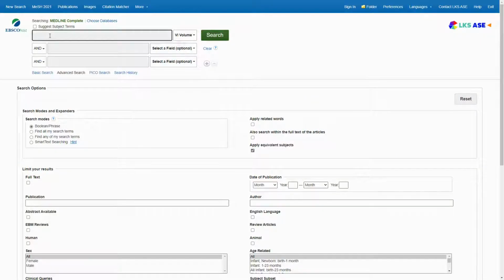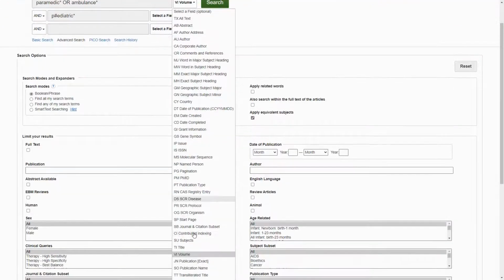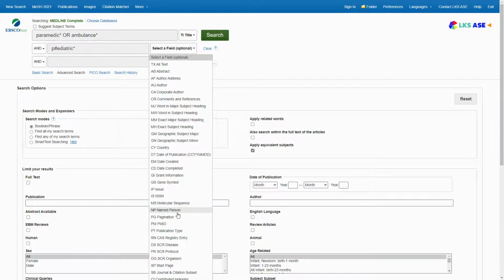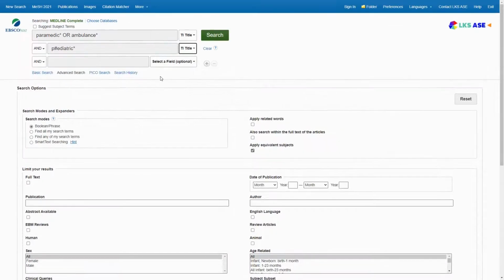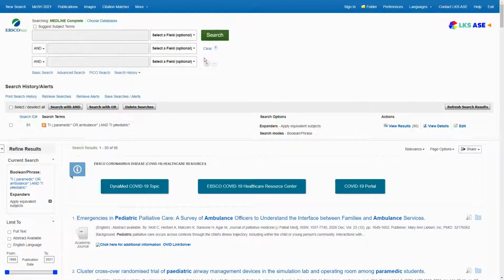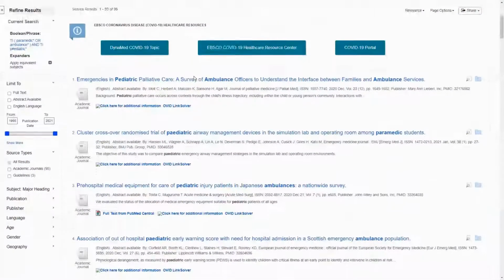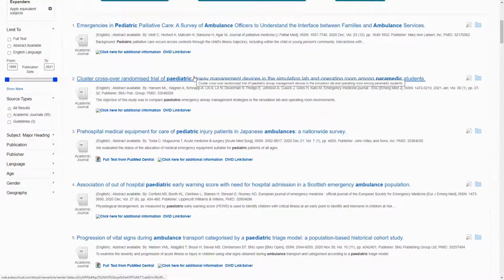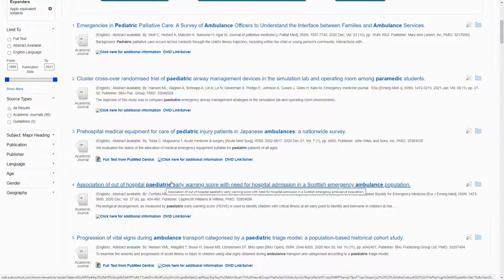Truncation and wildcards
Truncation and wildcards: a tutorial from LKS ASE based on MEDLINE from EBSCO.